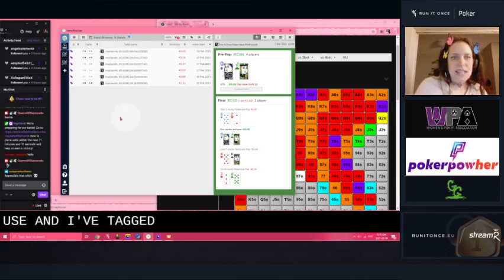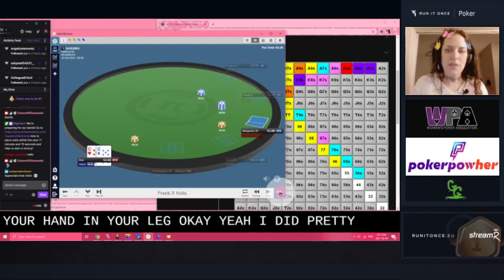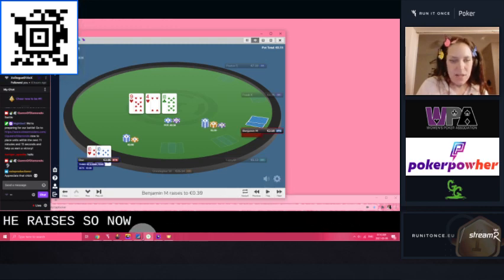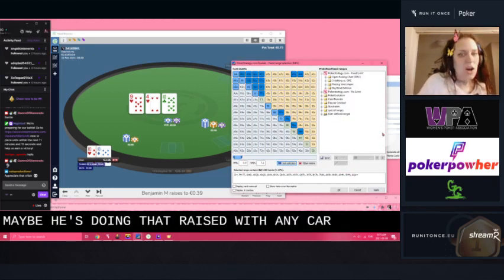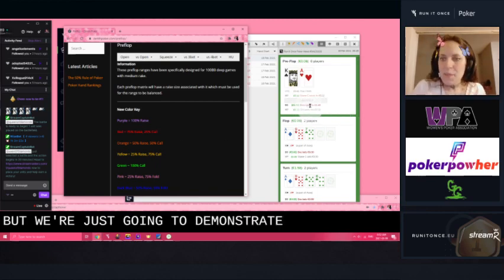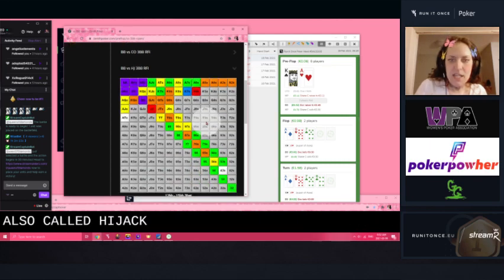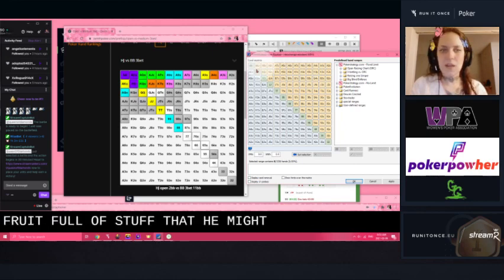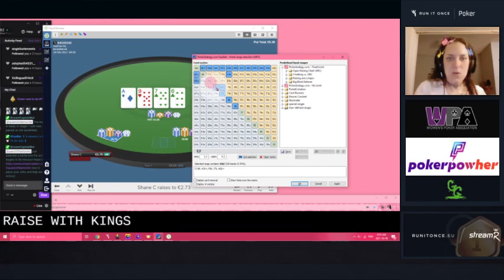How to study poker hand histories for beginners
How to study poker hand histories for total beginners! This video teaches you how to analyze a hand history as a newbie, starting with preflop. You&#39;ll be walked through how to range an opponent using a free tool called Equilab.